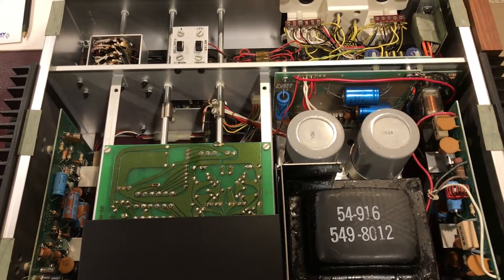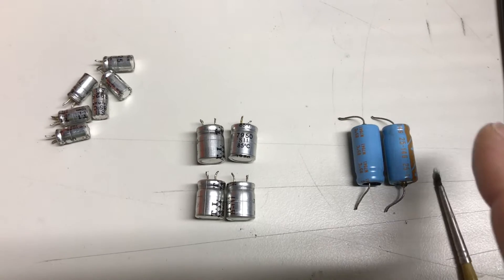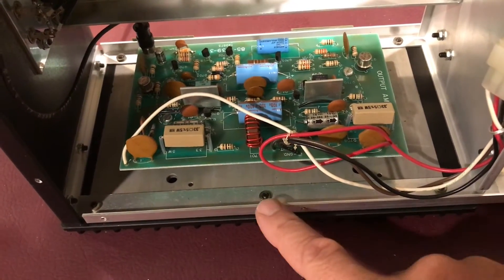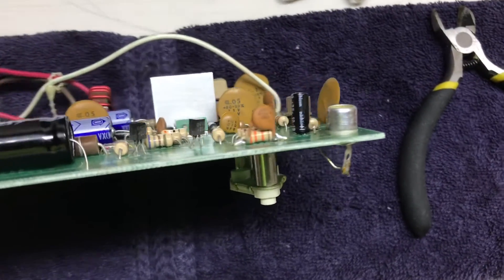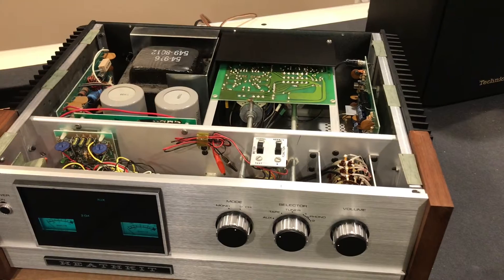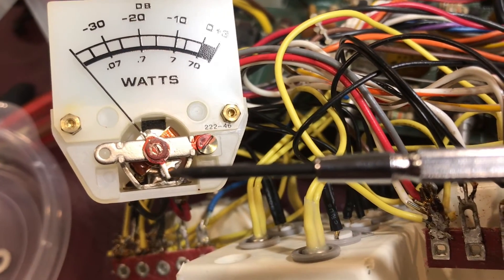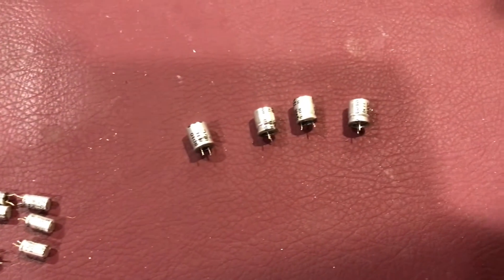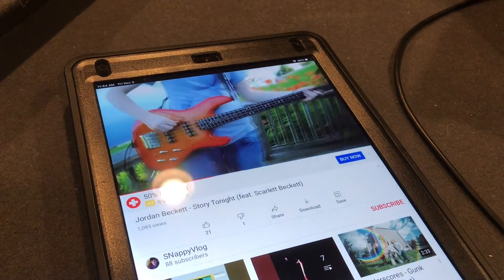Heathkit AA-1515 Integrated Amplifier Recap Part 2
In this video I recap the preamp board, the tone control board, the output amplifiers and adjust a meter. Hope this helps. Thanks to Jordan Beckett for the use of his music.